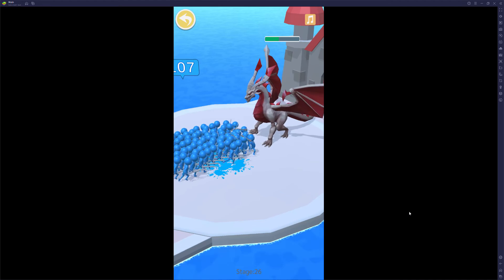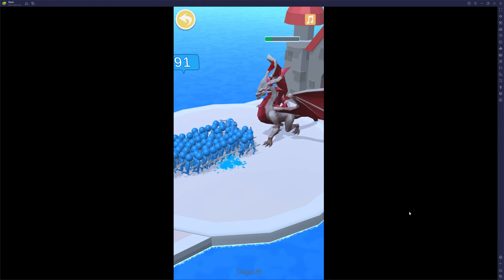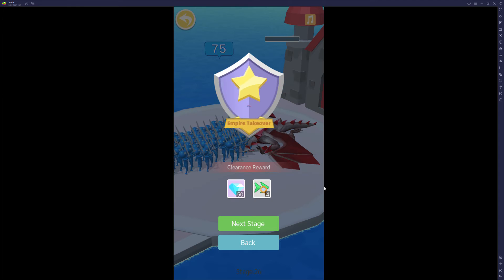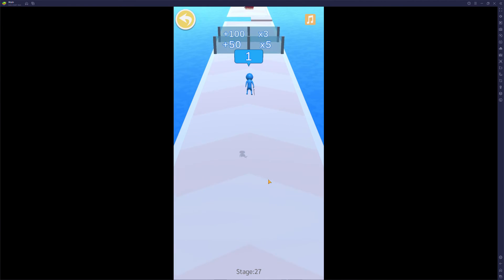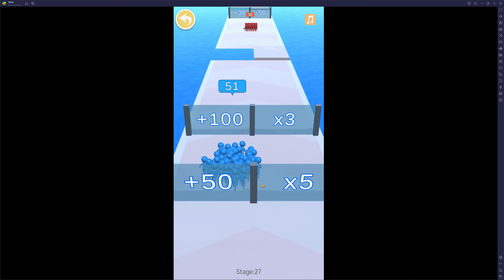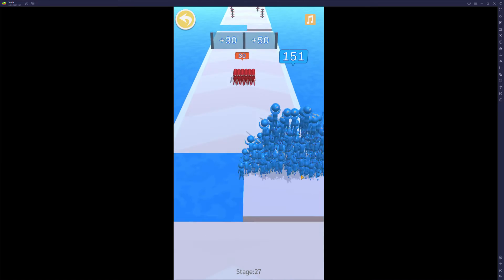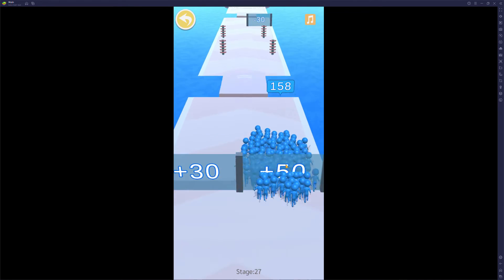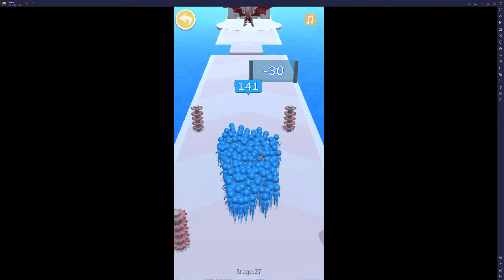Level Runner 21-30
New side game that can be played in Empire Takeover. Very easy to beat and gives some decent rewards. Levels 21-30.